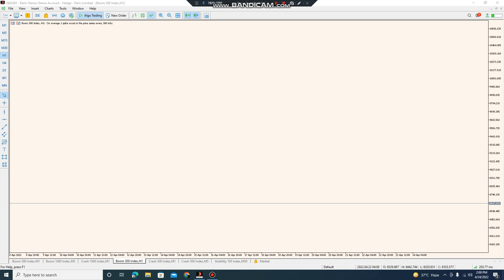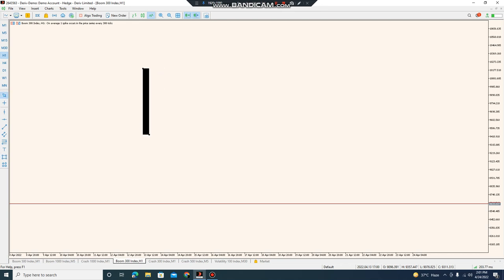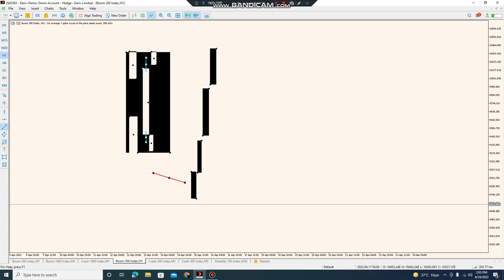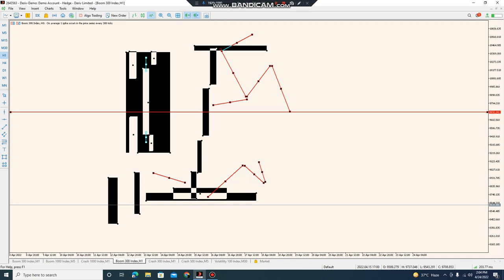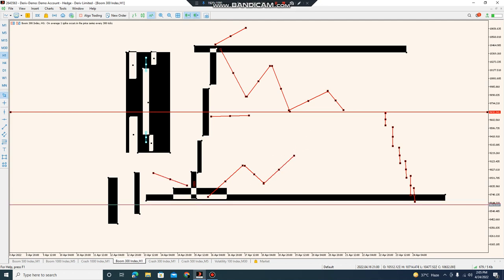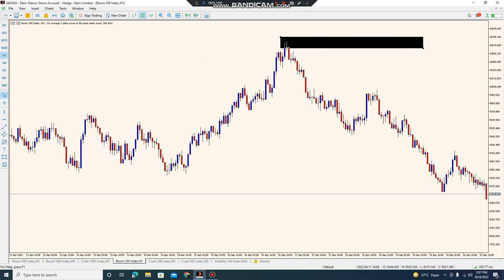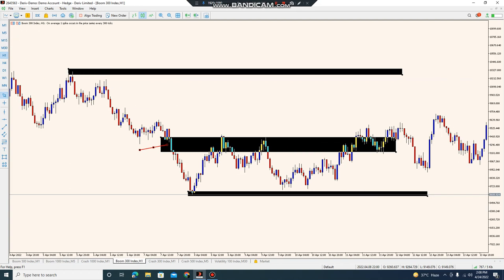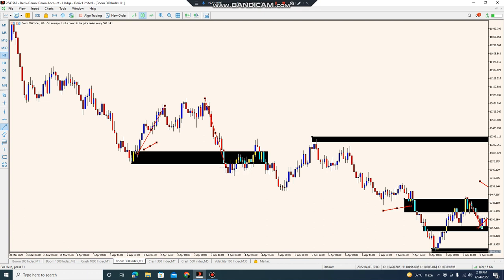Boom crash Volatility index scalping strategy best trading system